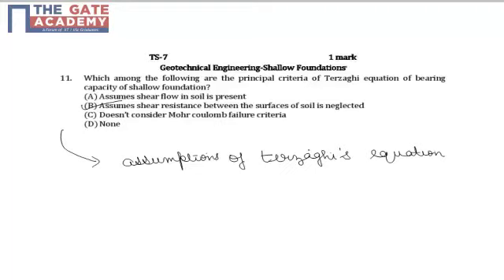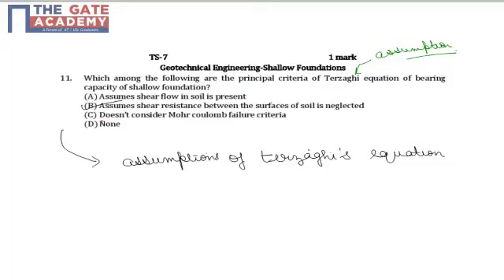GATE 14 AIMTS 9 Q No 11